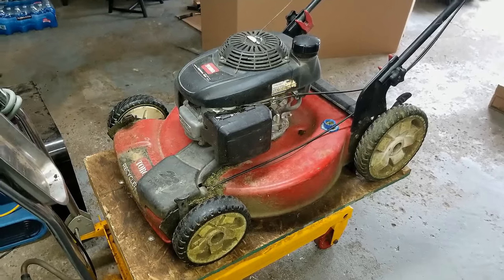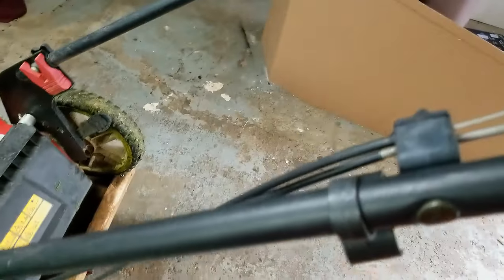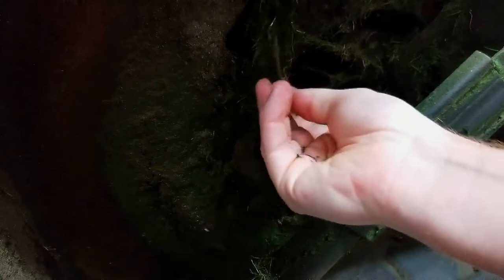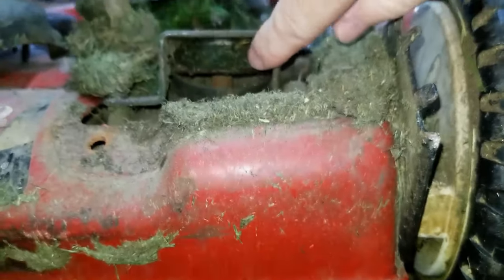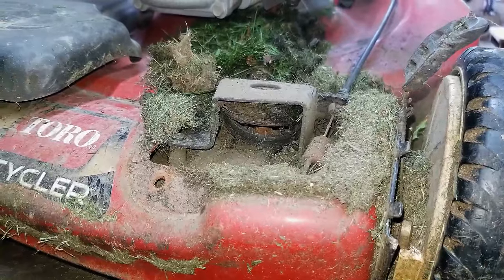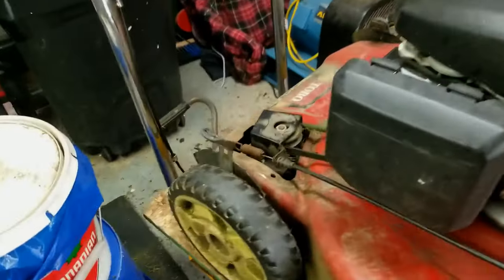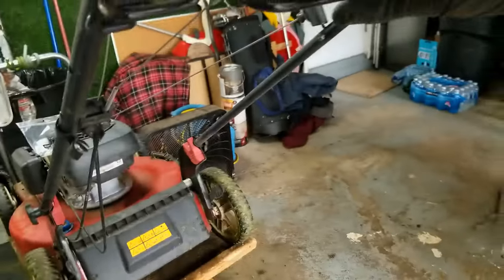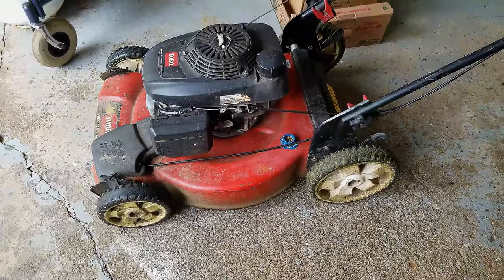Toro Recycler Self Propel Not Working. $0 Fix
In today's video, I troubleshoot a 22" Toro Recycler self-propelled push mower that won't self propel. I will show you how to diagnose and fix this problem for $0 potenitially.